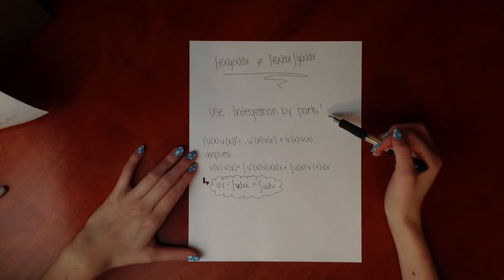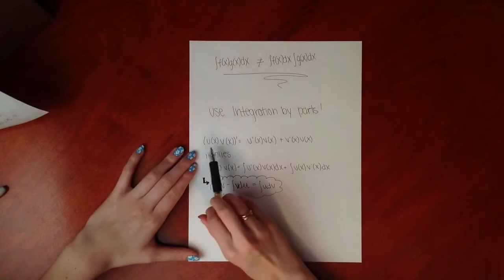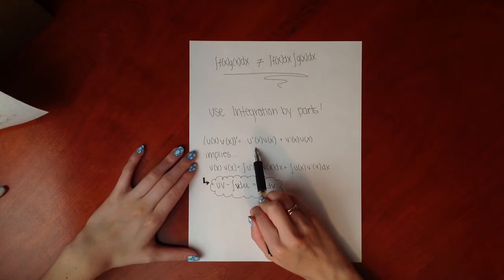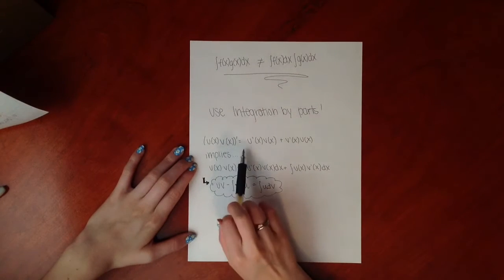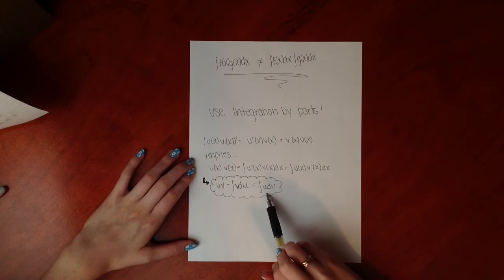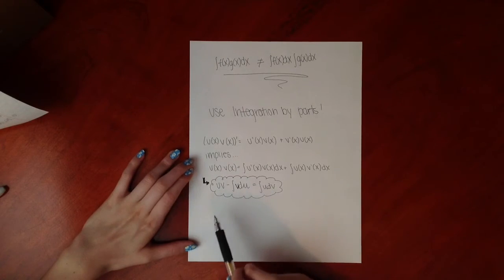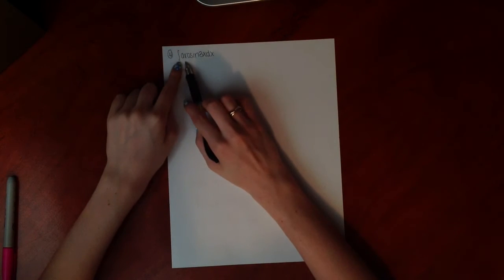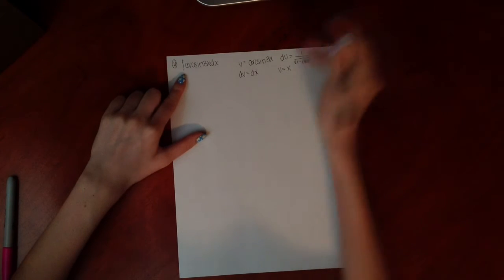Integration by Parts by Kelly Burk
For Mr. Sherman's AP Calculus BC
May 2014